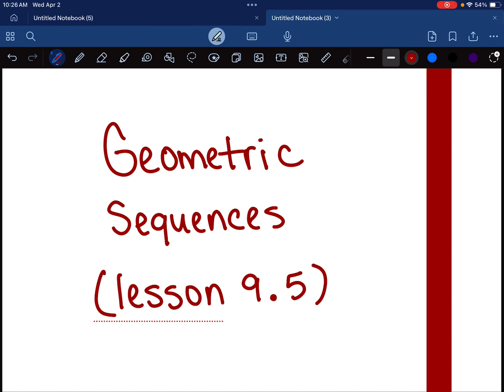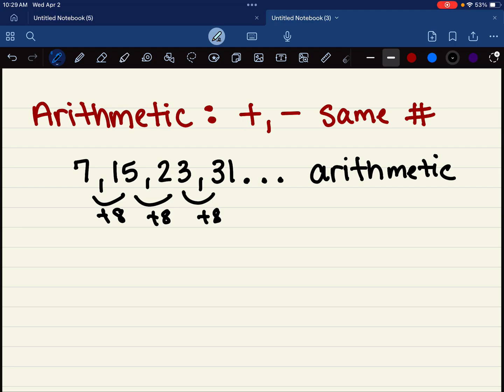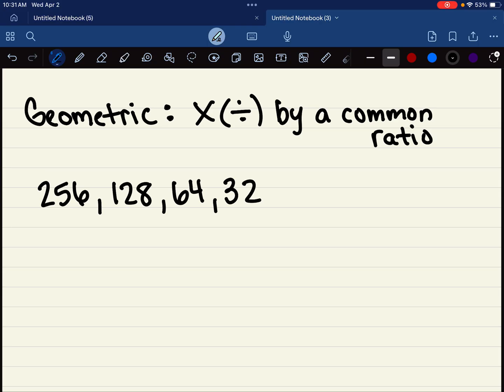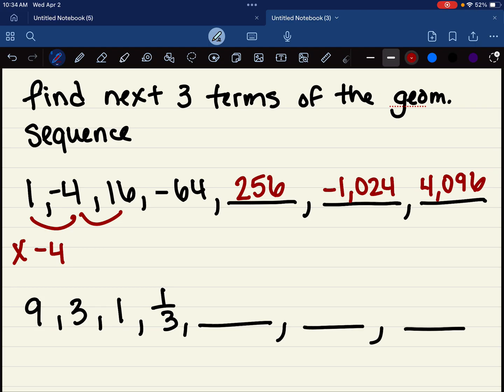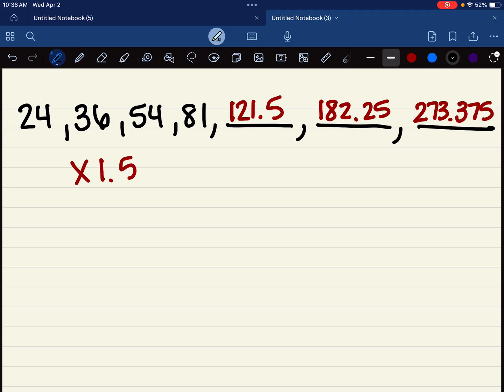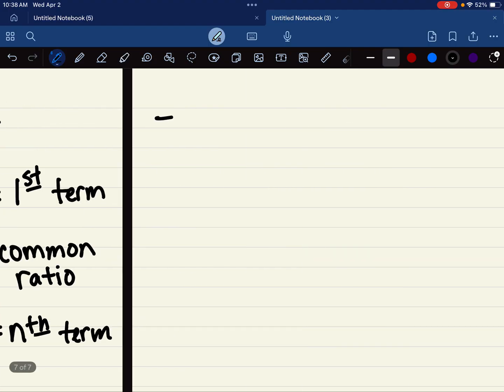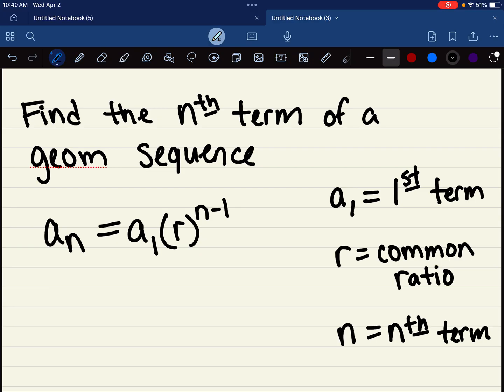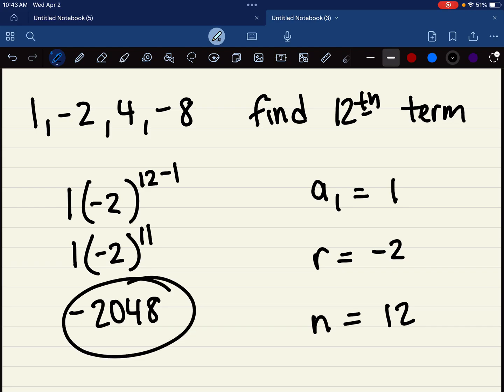9.5 Geometric Sequences (Algebra 1)